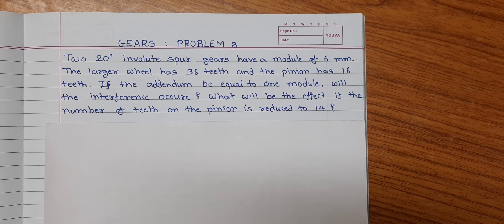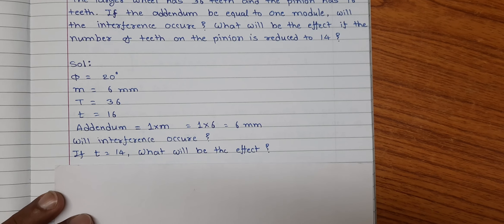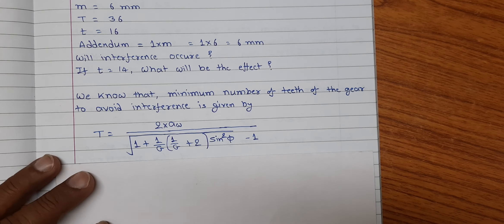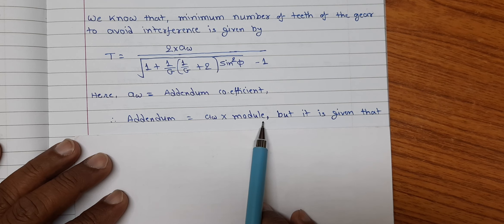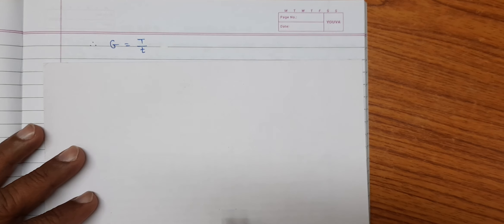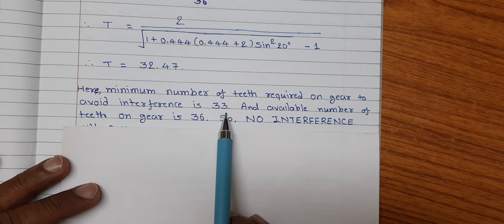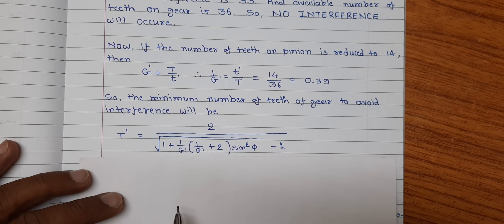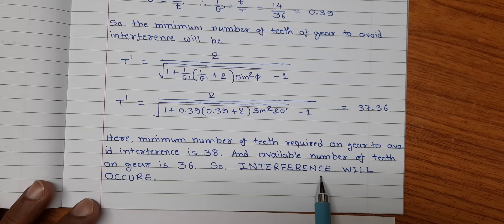GEARS PROBLEM 8N SSR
GEARS PROBLEM: How to calculate the minimum number of teeth required in gear to avoid interference and what will be effect of reduction in number of teeth of gear in a gear drive.